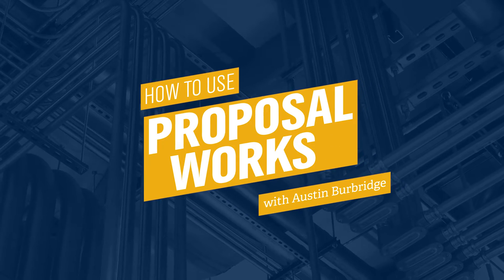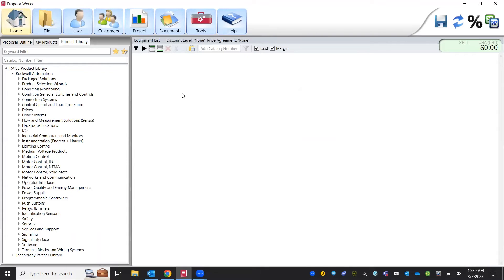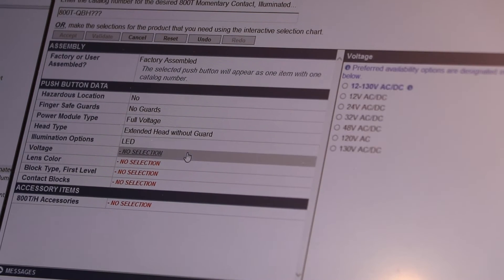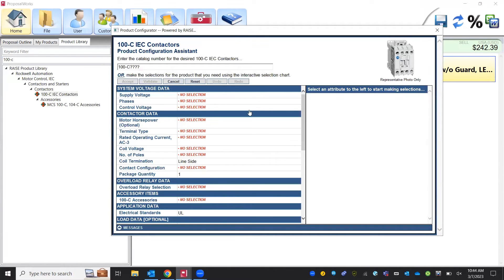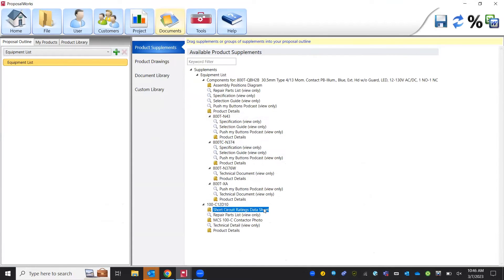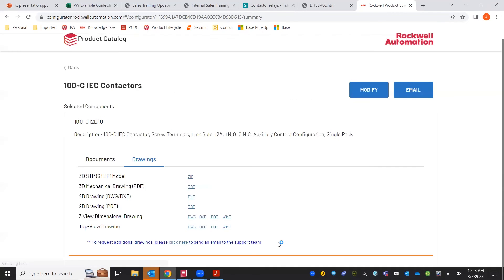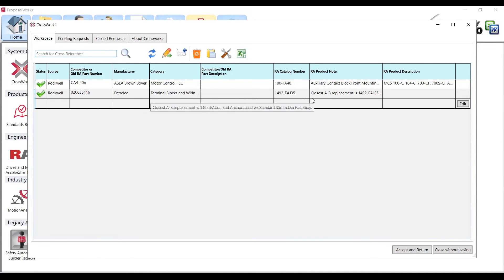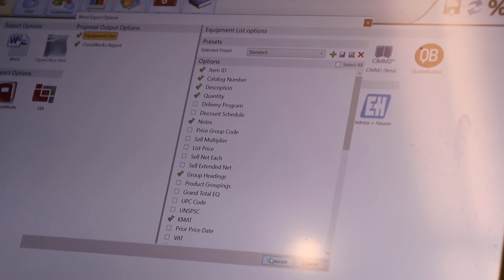How to use ProposalWorks from Rockwell Automation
Learn how to use ProposalWorks to configure Rockwell Automation part numbers, cross-reference materials, view product drawings and more from Van Meter's Automation Support Specialist Austin Burbridge.

Chapters:
0:00 Intro
0:14 How to update with Current Program Updater
1:43 How to search for products in Proposal Works
2:36 How to configure a product
6:30 How to find more details about a product
7:36 How to use the product drawings section
9:05 How to use the CrossWorks tool
11:41 How to export information into a document?